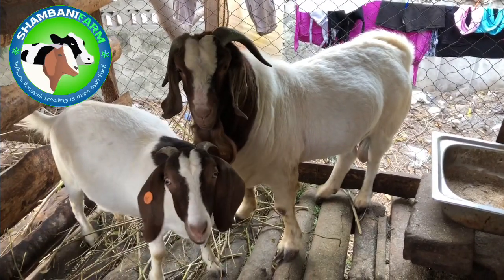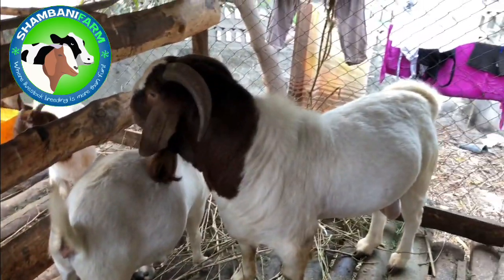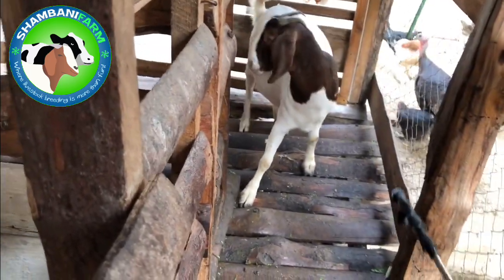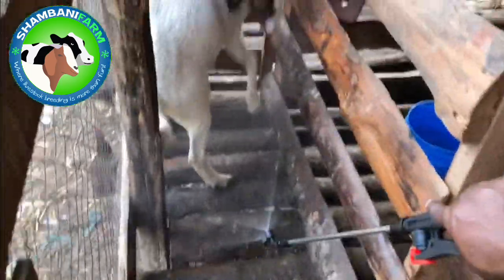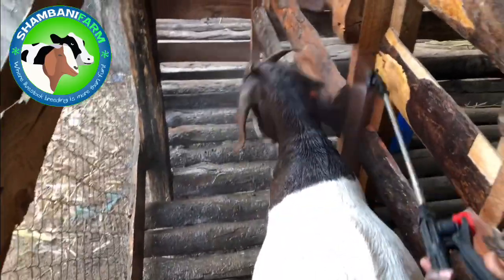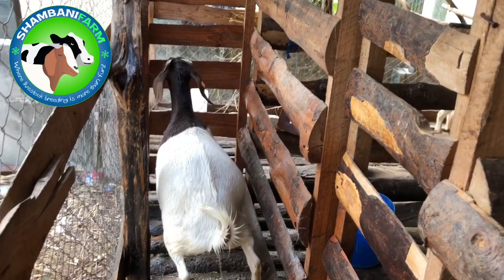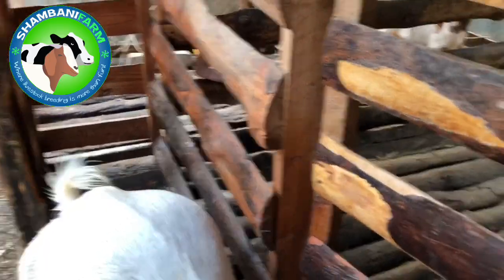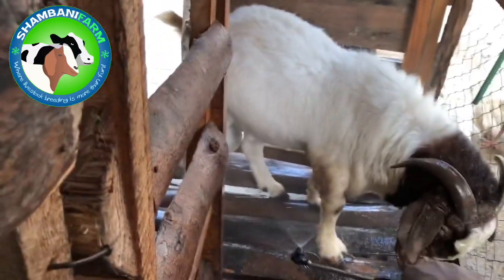External parasites in goats | How to manage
Managing external parasites such as ticks, fleas, lice, mites etc in goats is very important if you want to keep your goats healthy. In this video we show how to spray your goats in order to take care of ticks, fleas and mites away from your goats and keep them healthy.

External parasites will cause discomfort to your animals and transfter diseases from one goat to another. Diseases such as heartwater are transfered by ticks and can be avoided simply by controling the spread of ticks and eliminating sick animals from your farm.

External parasites also take up nutrients and suck blood from the animals causing them to lose nutrients instead of utilizing the nutrients in building up the body and maintaining their immunity. They also spoil the skin which means reduced quality of the skin as a product but most importantly they cause discomfort in the animal which affect the overall wellbeing of your goat.